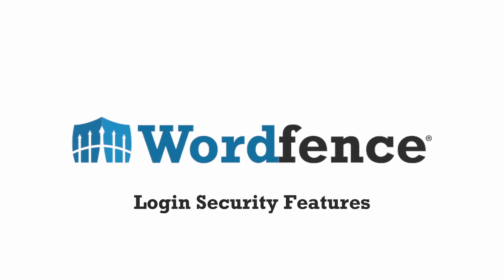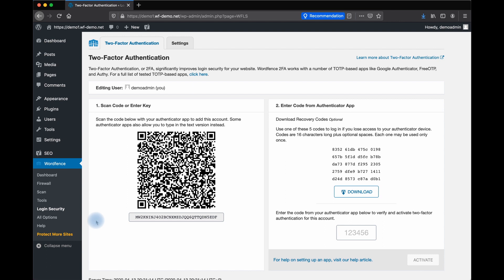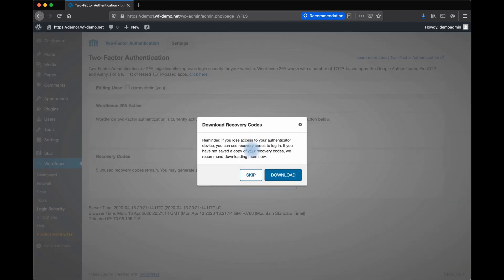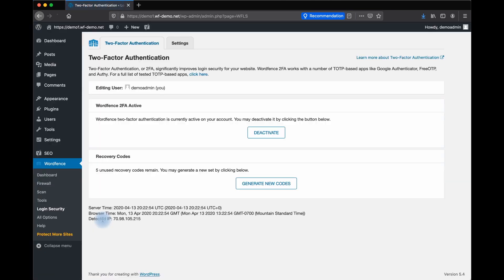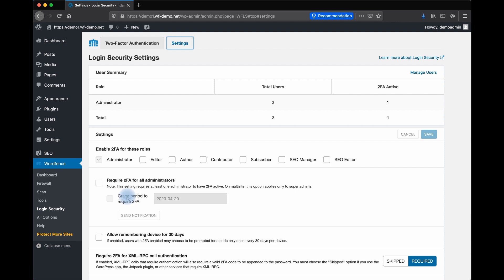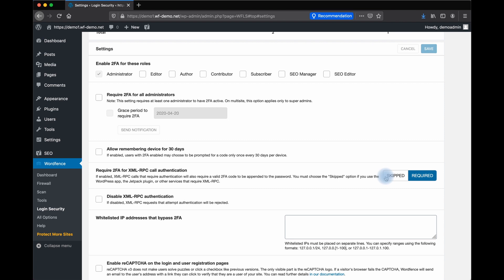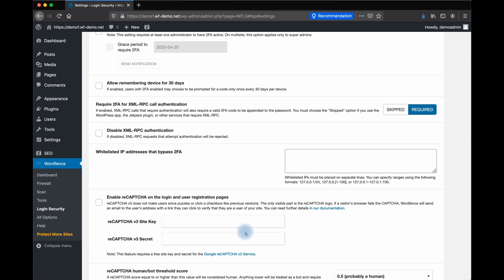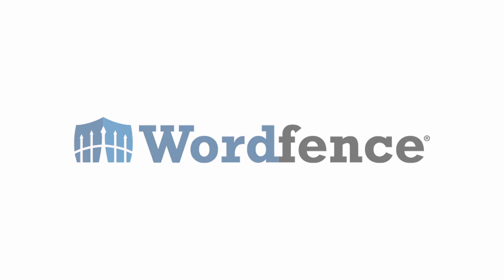Get started with Wordfence Login Security to secure your WordPress login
Wordfence Login Security features are a free component of Wordfence, the security plugin protecting over 4 million WordPress websites. These login security features will strengthen the security of your WordPress login.

WordPress sites are under constant attack by bots attempting to guess users’ passwords. Many test  lists of commonly used passwords along with guessed usernames. More sophisticated attackers use lists of passwords from data breaches in their attacks. These are referred to as credential stuffing attacks and have a much higher success rate than traditional password guessing attacks.

Wordfence Login Security contains two-factor authentication (2FA) using time-based one time passwords, login page CAPTCHA, and XML-RPC protection to keep your site safe.